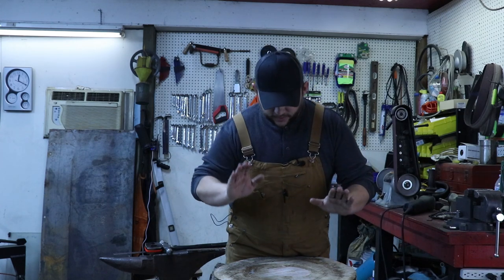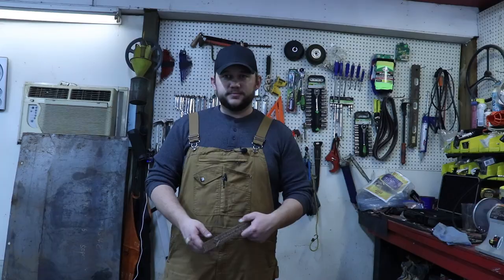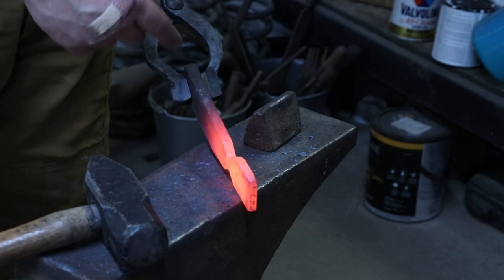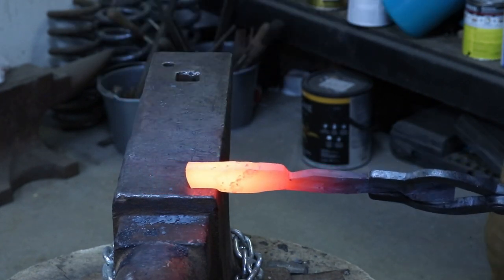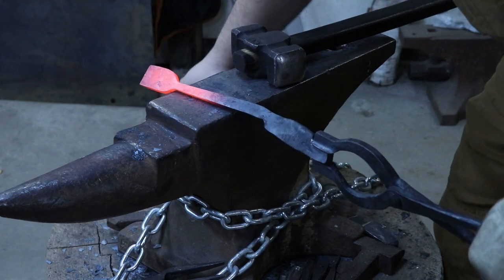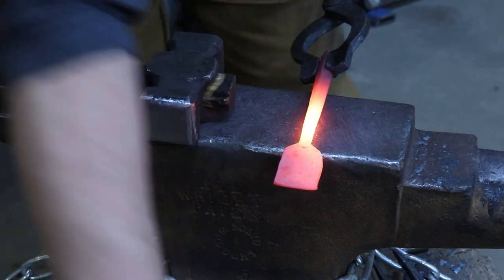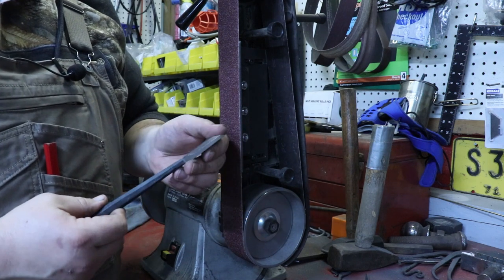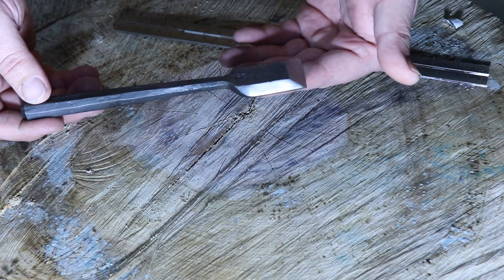Forging A Wood Chisel From A Leaf Spring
Simple but effective wood chisel I hope you enjoy!